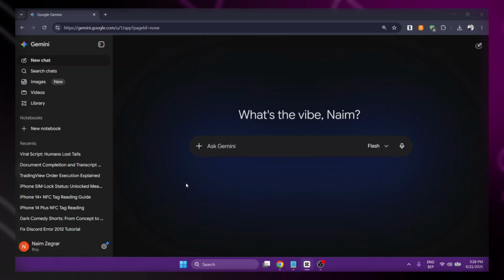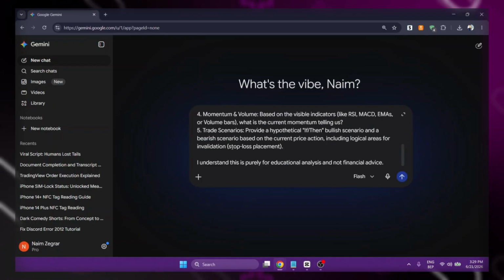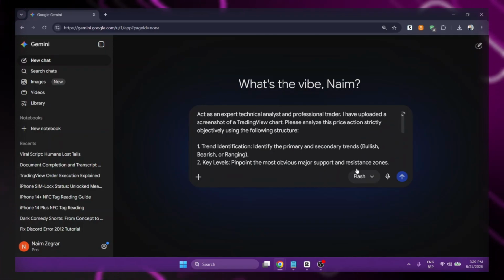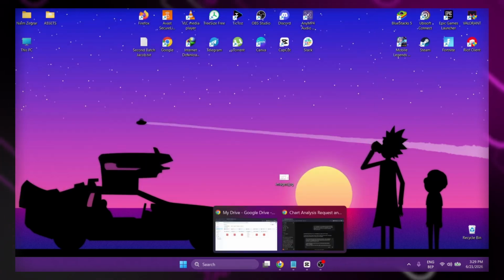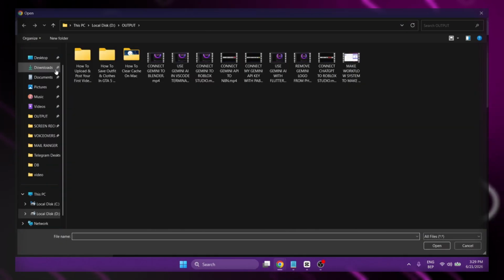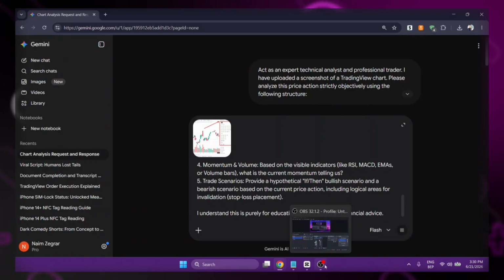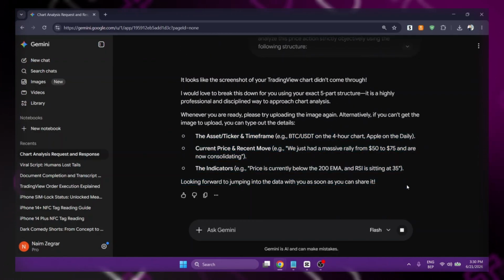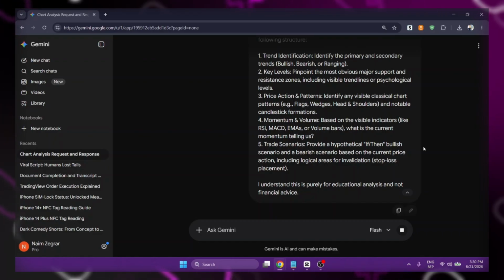How to Use Gemini for Trading Chart Analysis in Tradingview